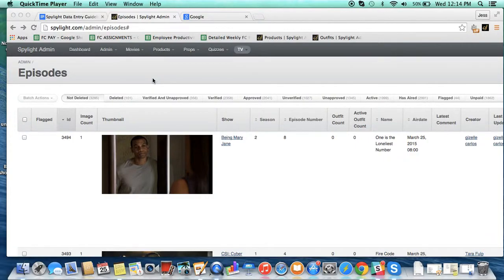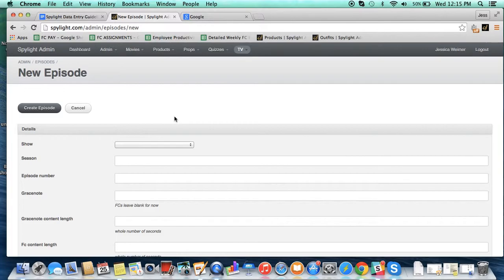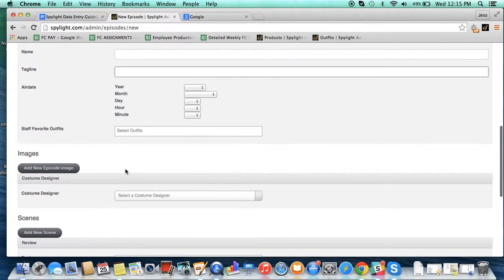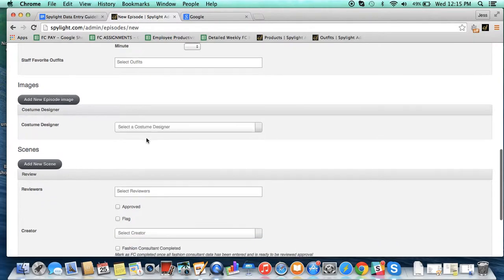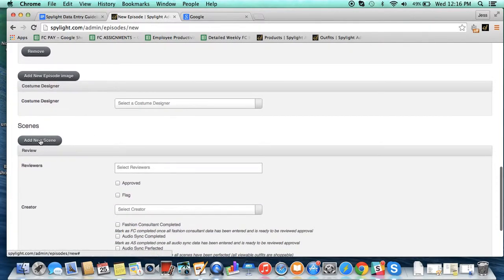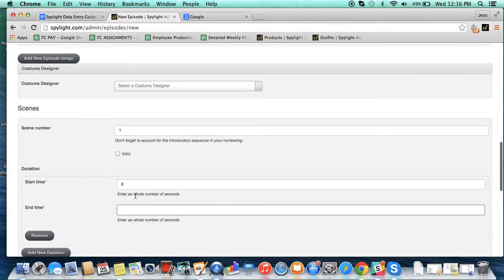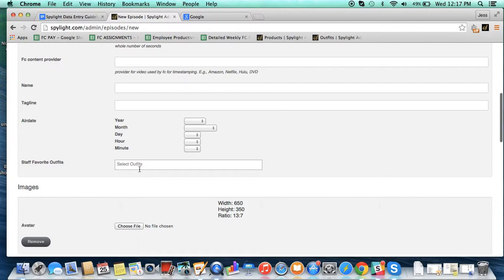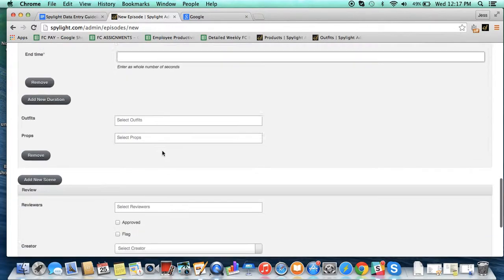How to Create an Episode